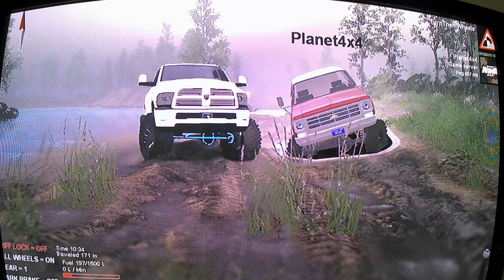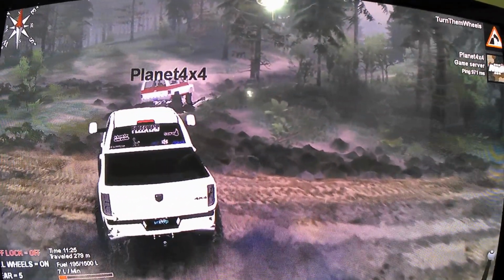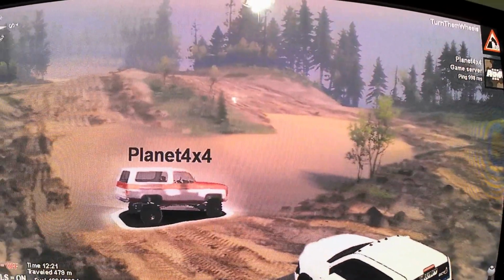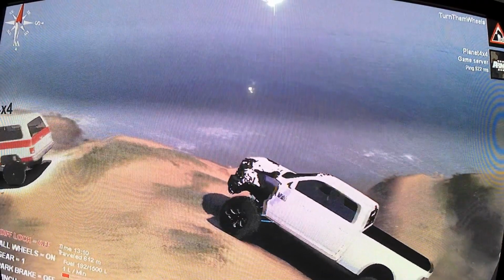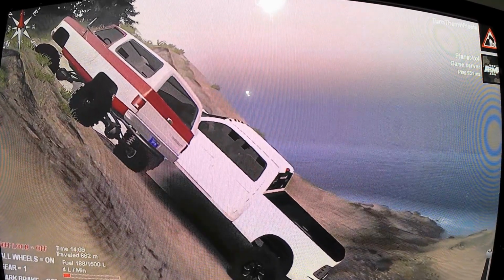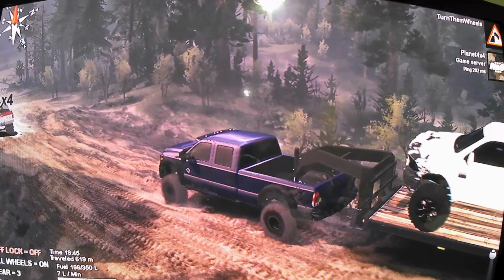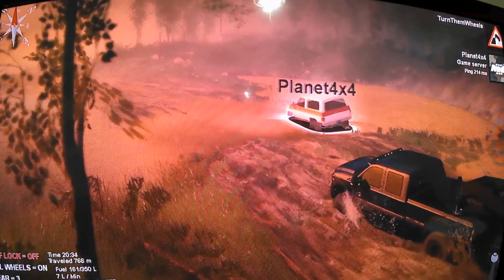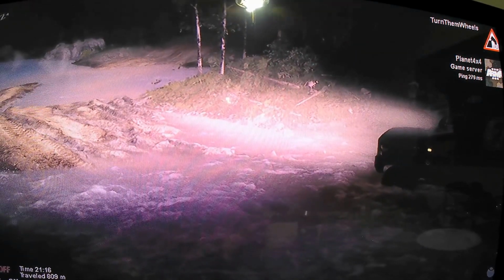SpinTires PC - Dodge Ram 2500 Transmission Broke (Typical Dodge)